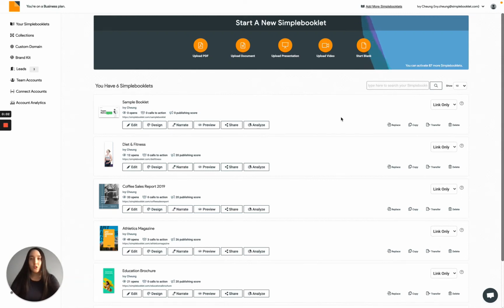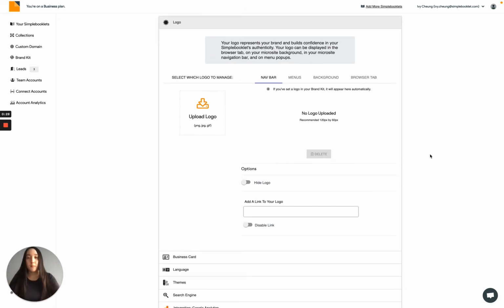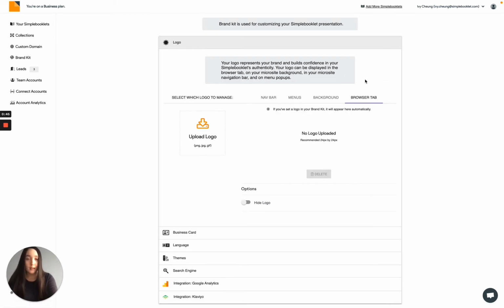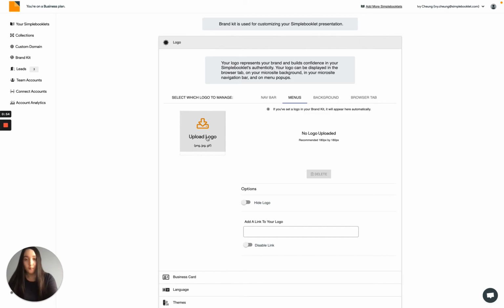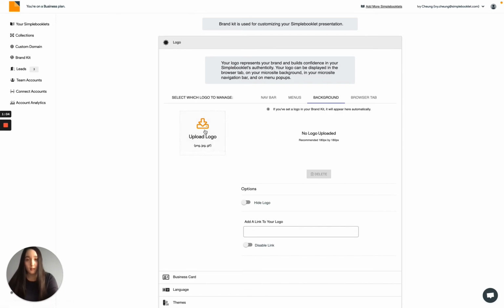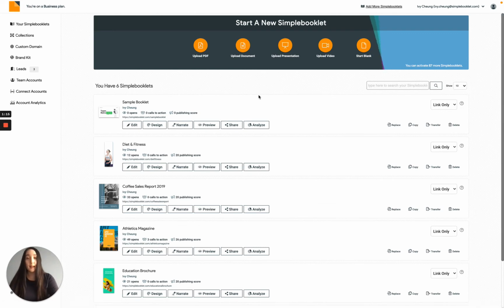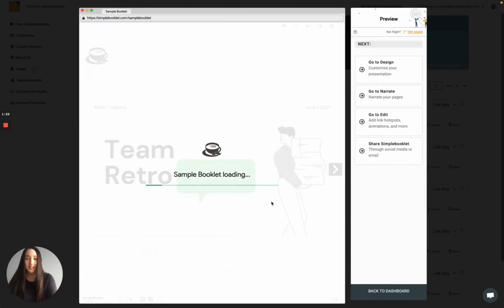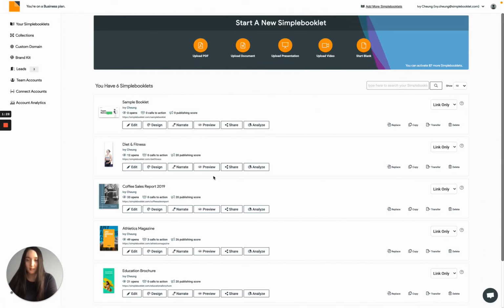Brand Kit - Logo